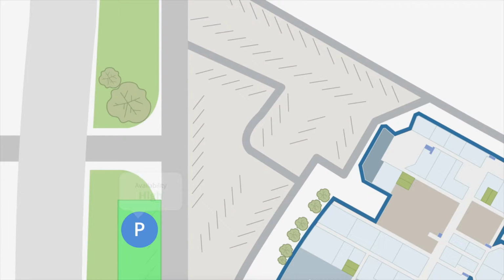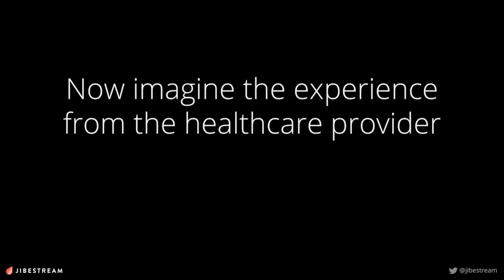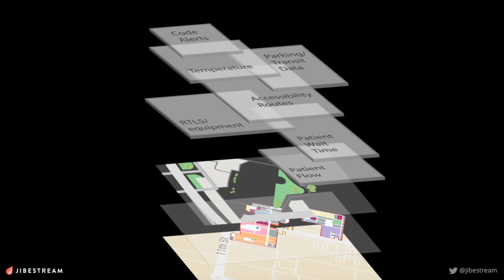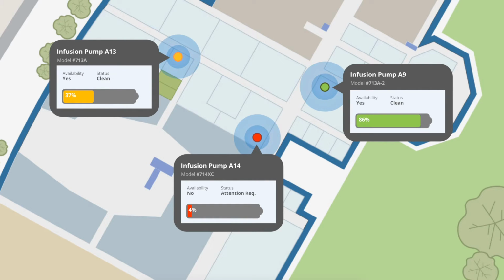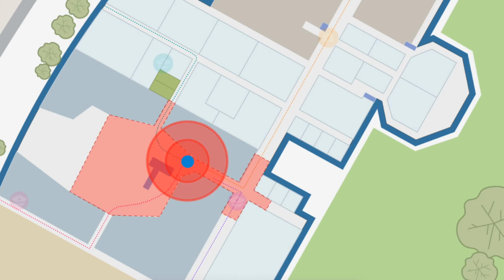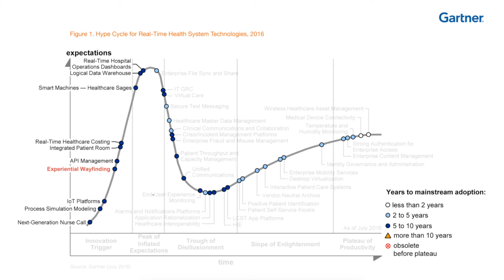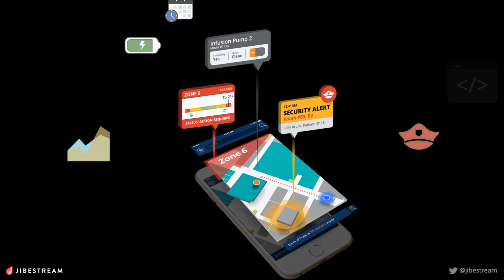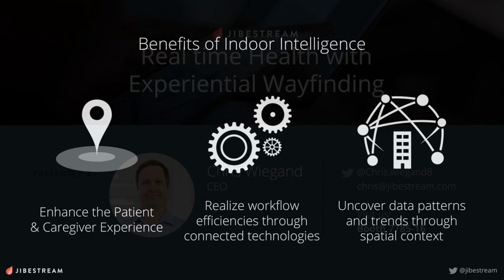Real-time health with Experiential Wayfinding, HIMSS17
Hospital spaces are becoming increasingly complex. Patients, staff and equipment are constantly moving, requiring mapping to guide people, locate resources and assist in delivering critical care. Jibestream’s CEO, Chris Wiegand, will discuss how a real-time mapping solution helps hospitals connect, communicate and collaborate more effectively.